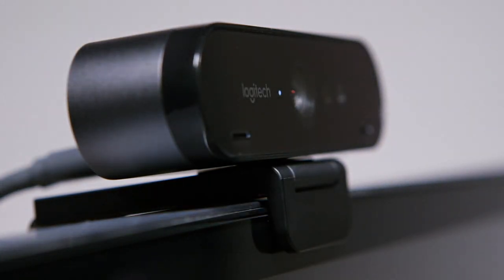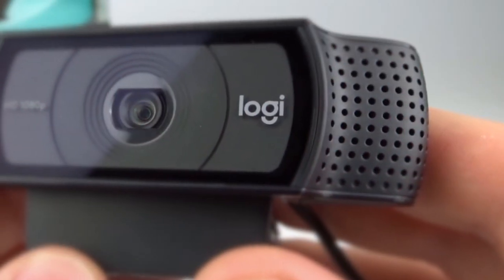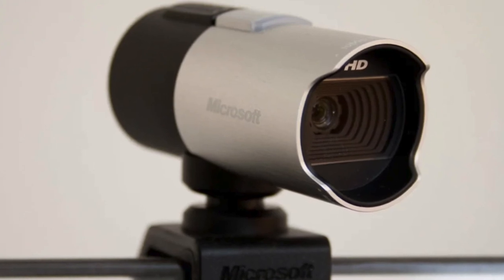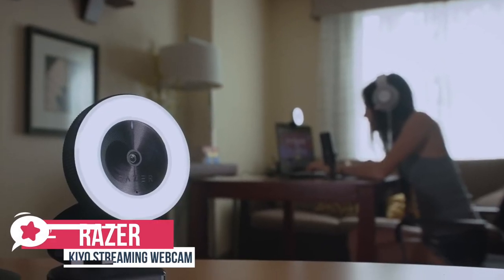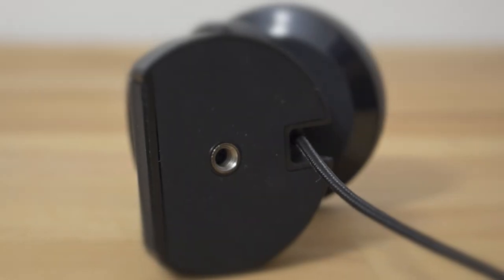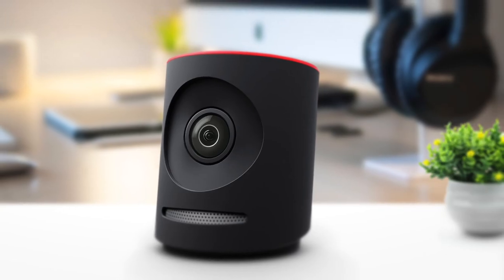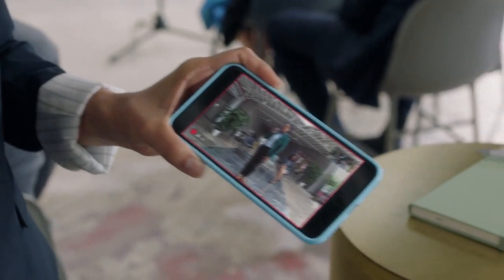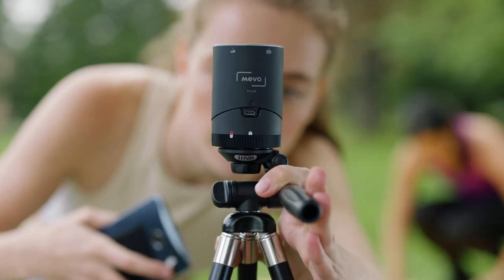5 Best WEBCAMS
Links to the webcams mentioned in this video:

► 5. Logitech C920s HD Pro Webcam
► 4. Microsoft LifeCam Studio
► 3. Razer Kiyo Streaming Webcam
► 2. Logitech BRIO Ultra HD Webcam
► 1. Mevo Live Event Camera

Whether it's chatting with family or friends, business calls, or streaming your favorite games then you need a webcam that's up to scratch.  With so many to choose from it can be hard to decide, but don't worry we have done the hard work and listed the 5 best web cameras this year.  In this video, you can find out more about exactly which to choose.